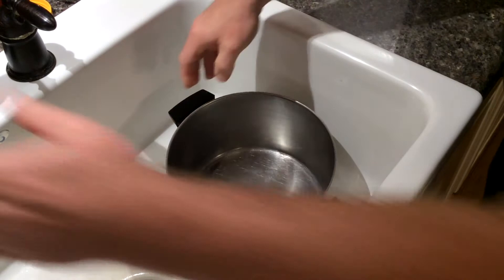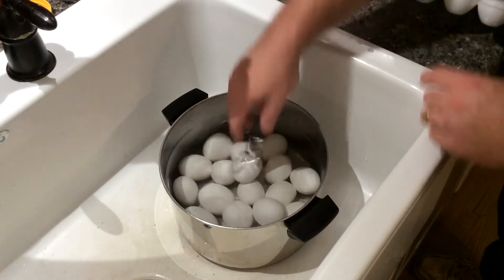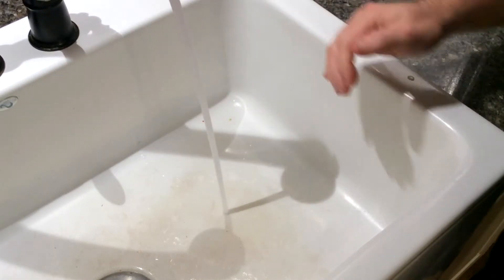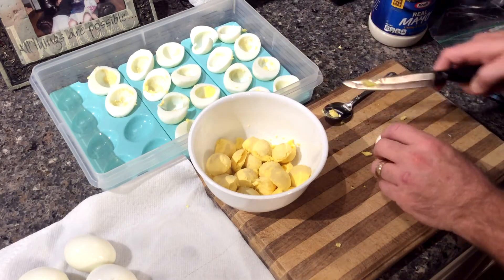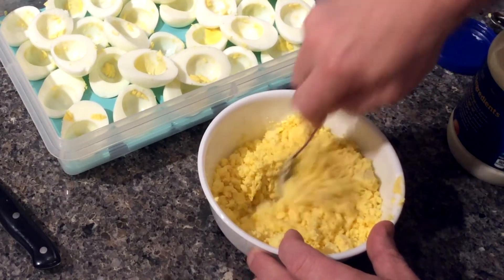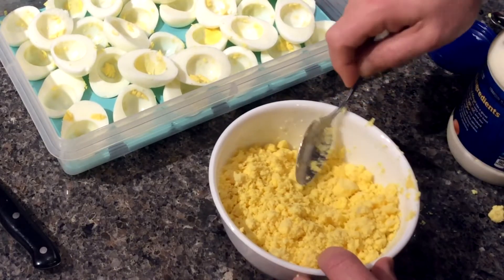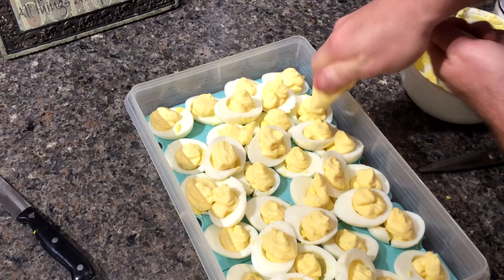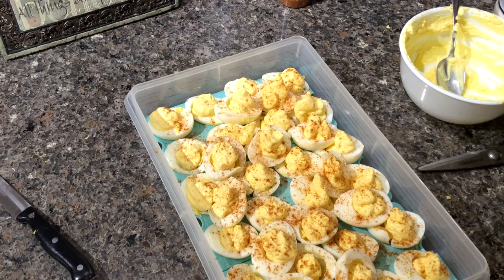Cooking With Russ - Deviled Eggs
A simple and easy recipe for making delicious Deviled Eggs. Deviled eggs make a great side dish for any party or holiday gathering. This is a great beginners level cooking recipe.